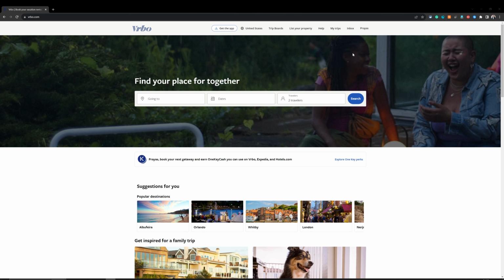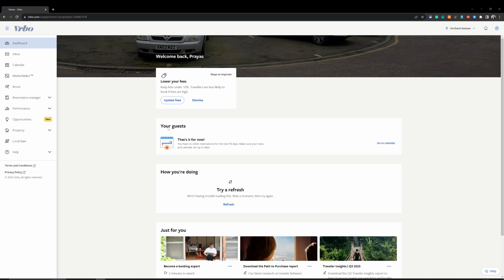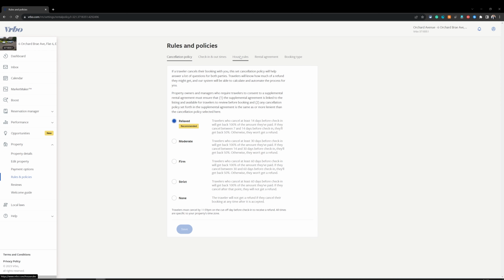How to Set VRBO Listing as Child-Friendly | VRBO Tips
In today's video, I'm going to show you how to set VRBO listing as Child-Friendly under a certain age. This step-by-step tutorial will guide you through the process using the VRBO website, as the phone app may not be suitable for these settings. We'll navigate through the owner dashboard, adjust property rules, and set age-related policies to ensure your listing meets your preferences.

📖 My Book (No-Nonsense Airbnb Hosting)